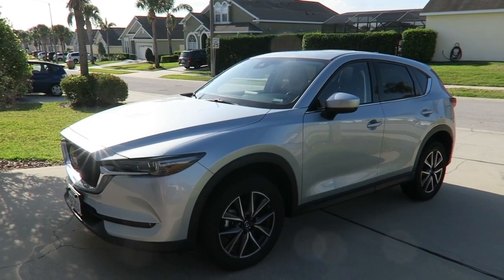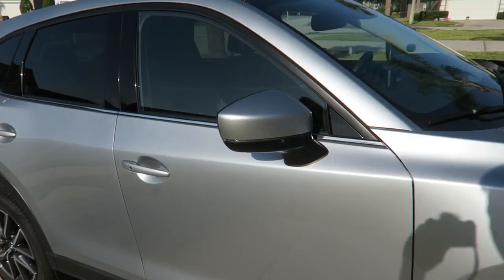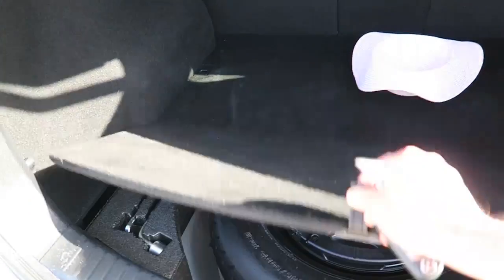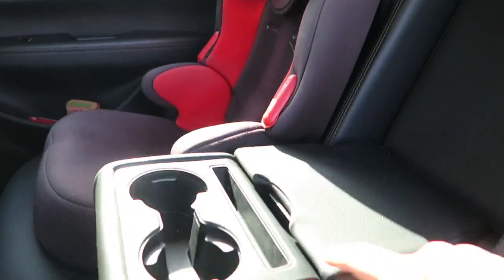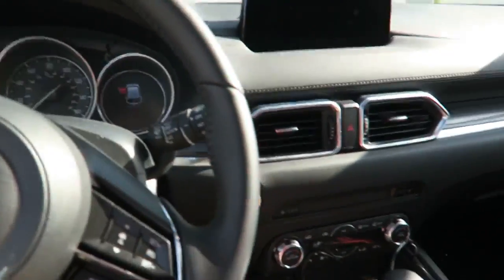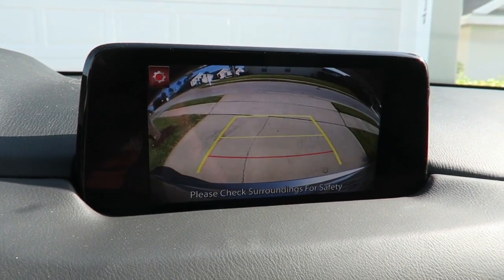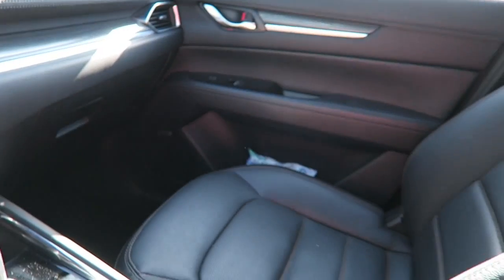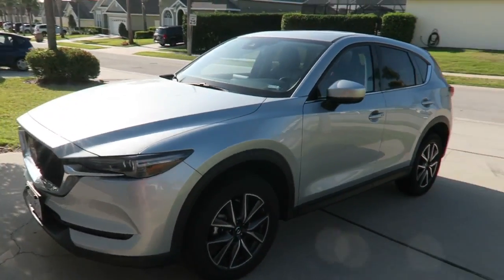ORLANDO 2018 - OUR ALAMO SUV RENTAL - SANFORD AIRPORT - MAZDA CX-5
A look at our SUV rental from Alamo Sanford Airport.

me join us... 'Living the Dream' 😀

🎧MUSIC 🎧